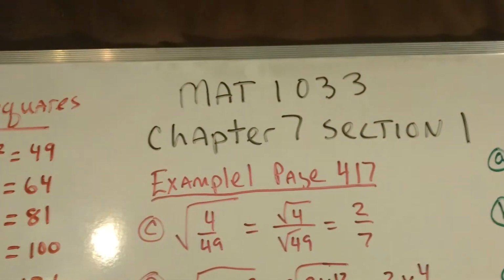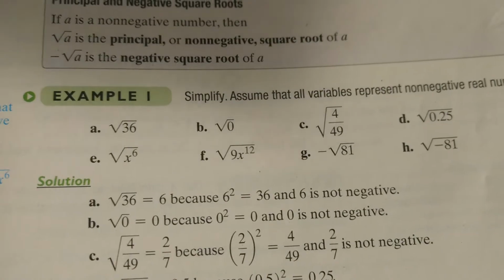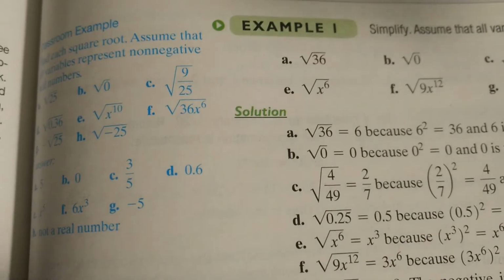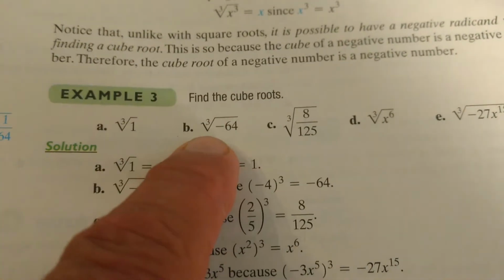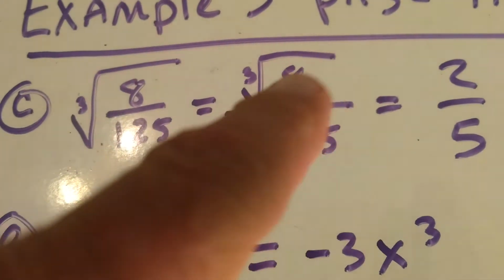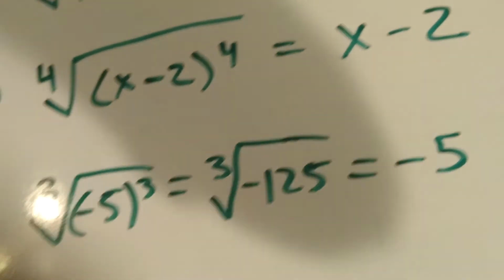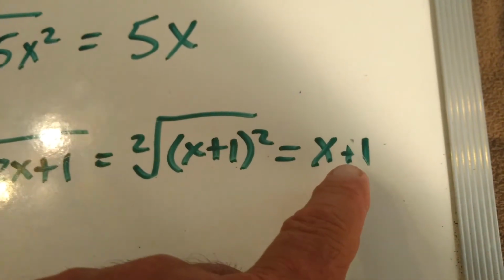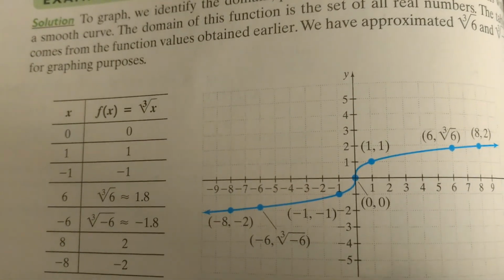MAT 1033 chapter 7 section 1